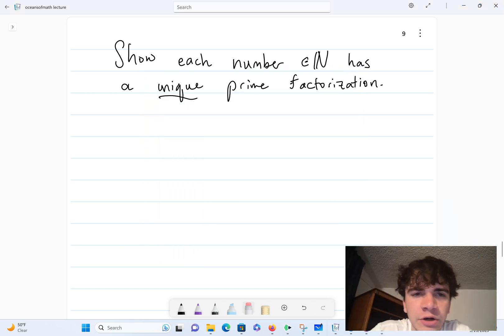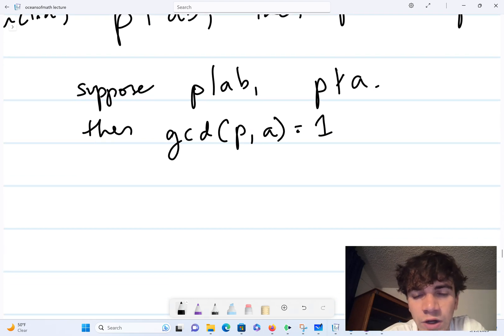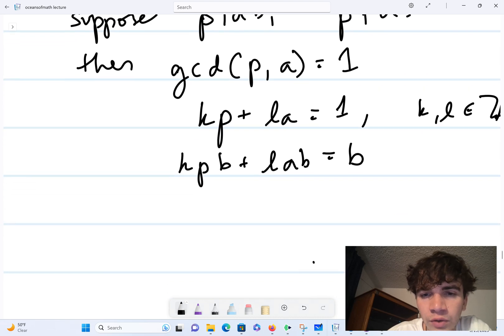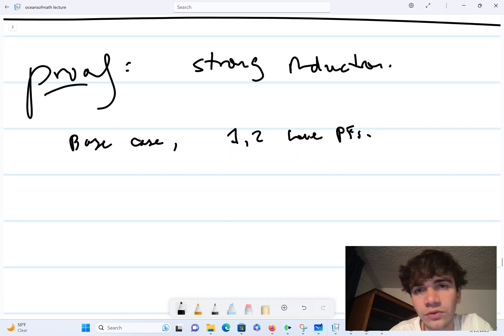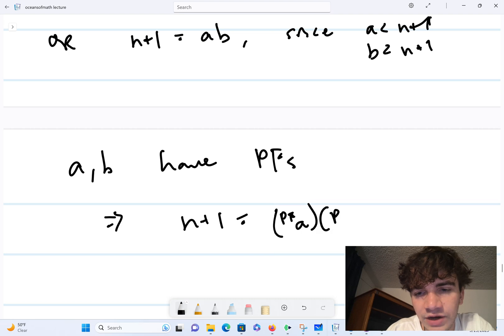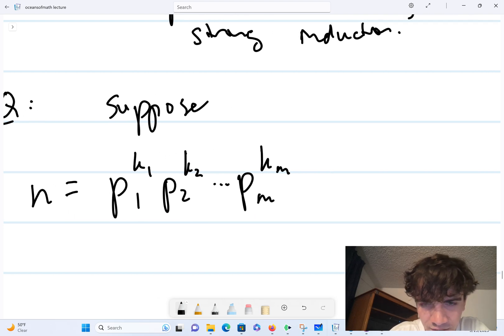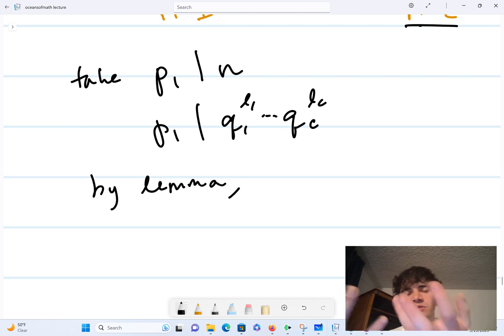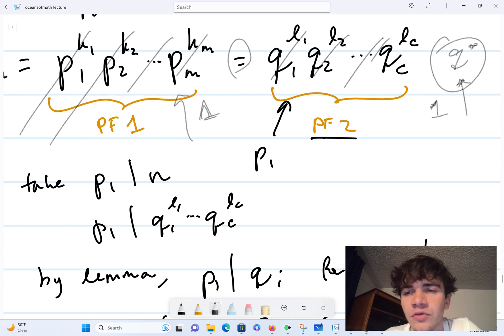each number has a unique prime factorization (proof)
very important. enjoy~